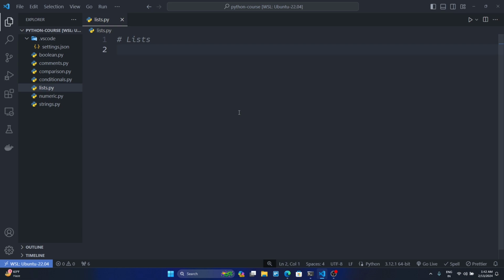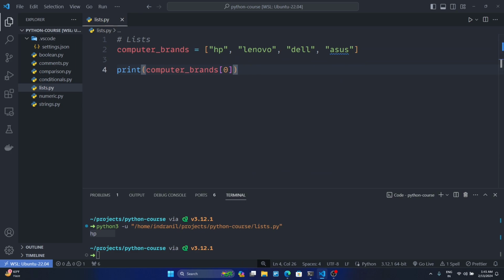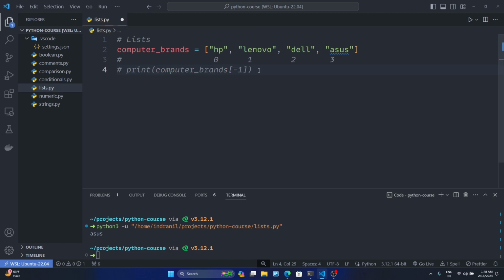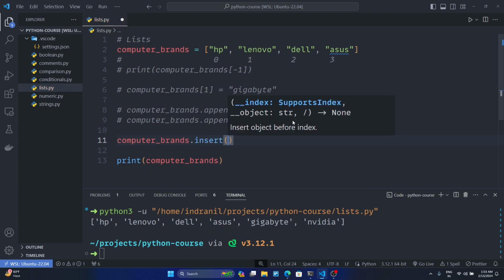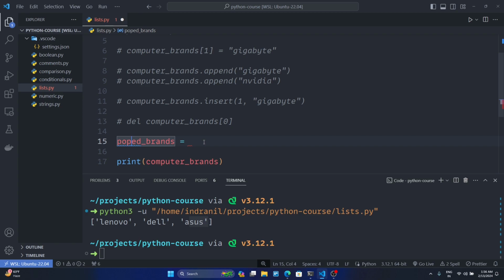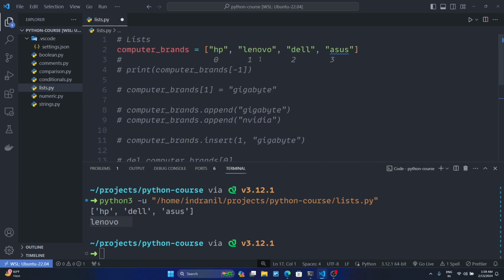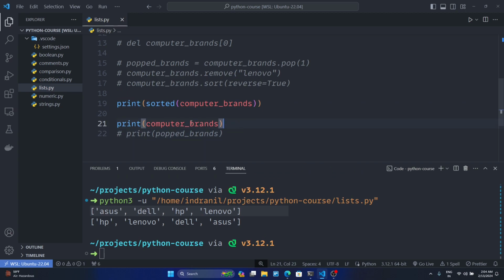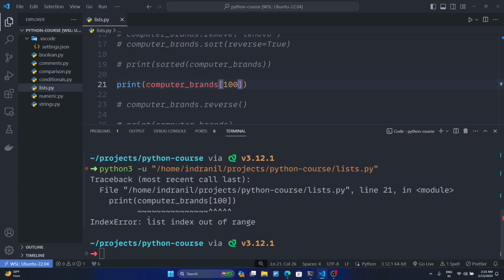🐍 Mastering Python Lists: From Basics to Advanced Operations - Python Course (2024) 🚀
Welcome to our Python programming series! In this video, we're diving deep into the versatile world of Python lists. Whether you're new to Python or a seasoned developer, understanding lists is fundamental to mastering the language.

We'll begin by covering the basics: what lists are, how to create them, and how to access and manipulate their elements.

Throughout the video, we'll provide practical examples and real-world scenarios to illustrate the power and flexibility of Python lists. Whether you're managing data, building algorithms, or working on web applications, lists will be your go-to tool.

By the end of this tutorial, you'll have a comprehensive understanding of lists in Python and be ready to tackle a wide range of programming tasks with confidence. So, grab your favorite beverage, sit back, and let's embark on this exciting journey into the world of Python lists! 🚀🎉